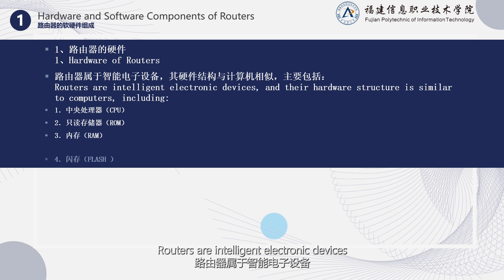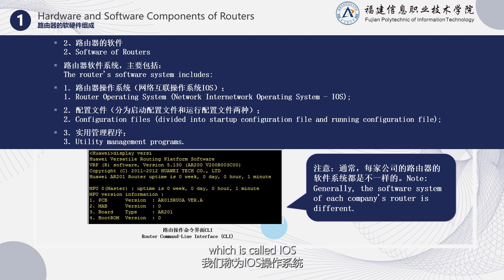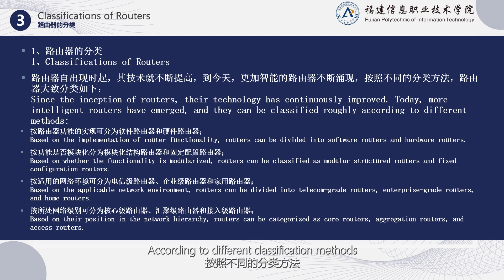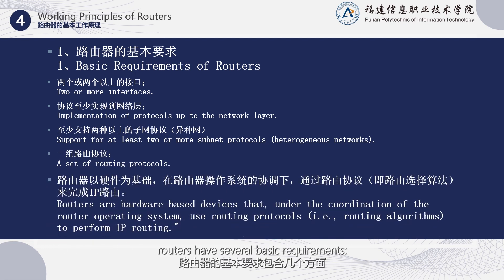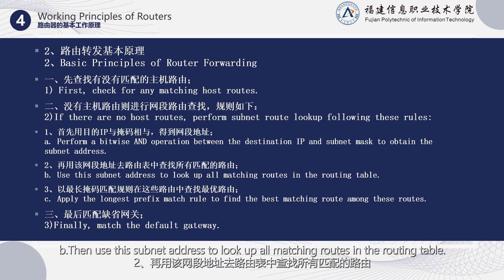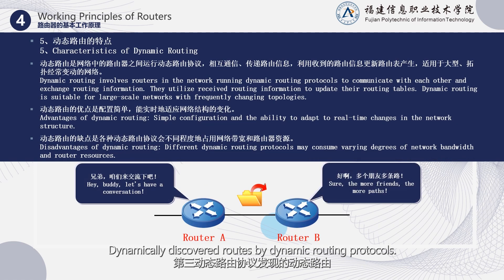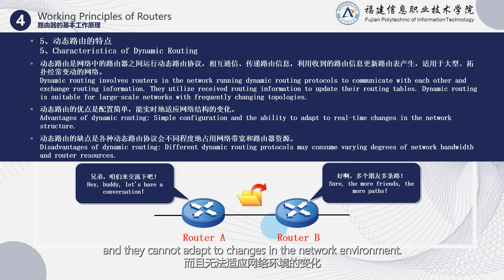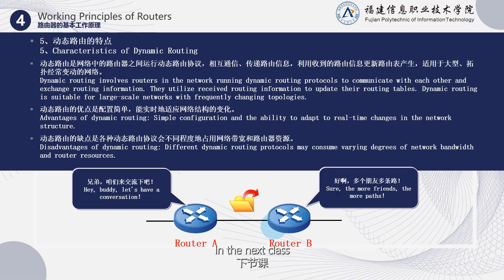3.3. Implementation of 802.1Q Protocol